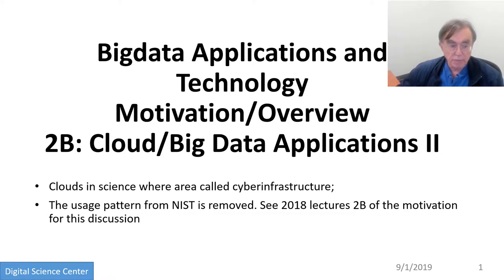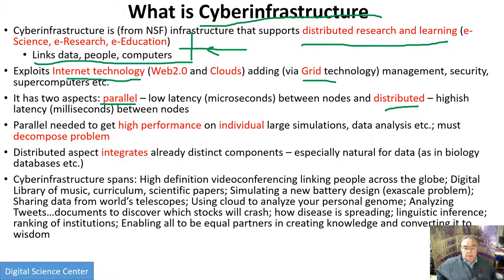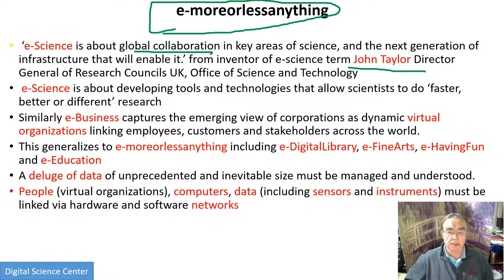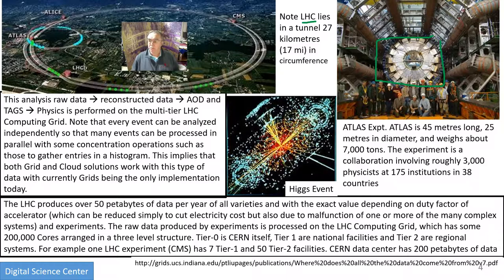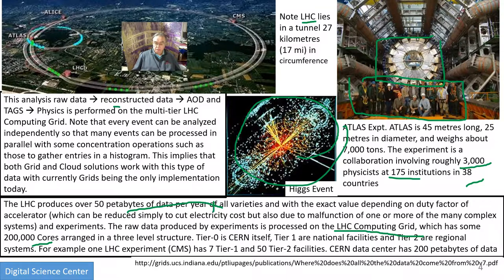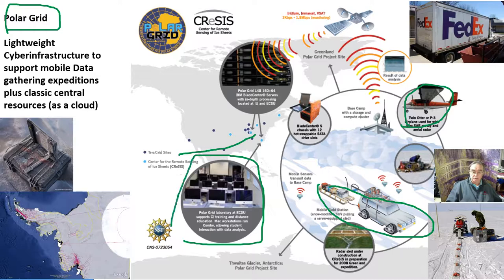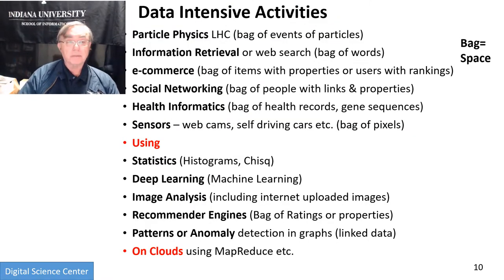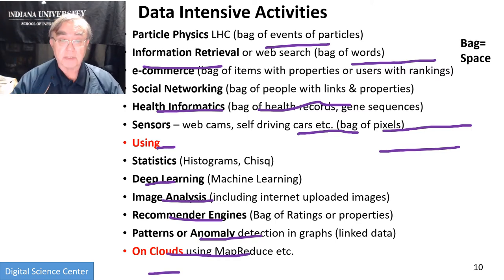E534Fall2019 Motivation 02B Cloud/Big Data Applications II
02B) Cloud/Big Data Applications II
Clouds in science where area called cyberinfrastructure;
The usage pattern from NIST is removed. See 2018 lectures 2B of the motivation for this discussion